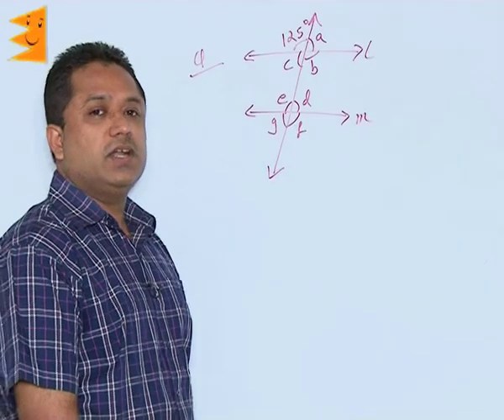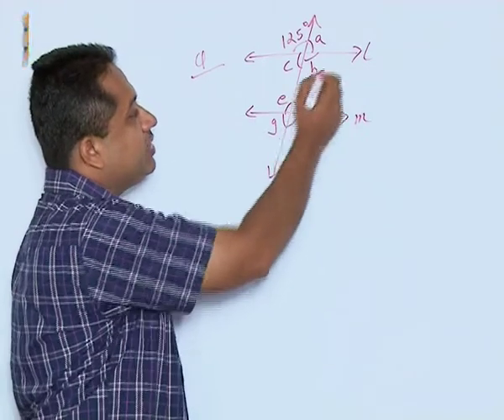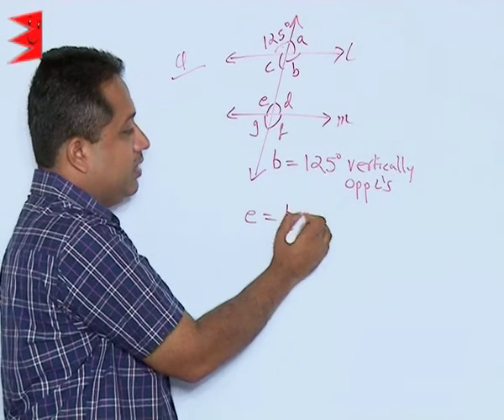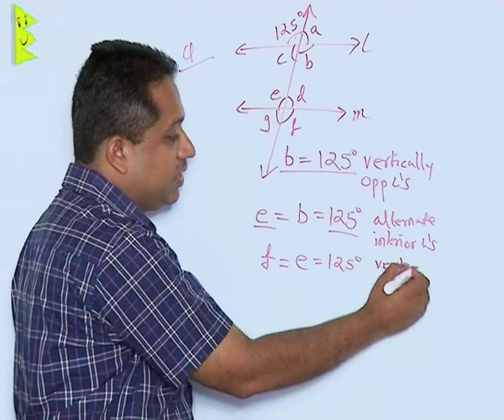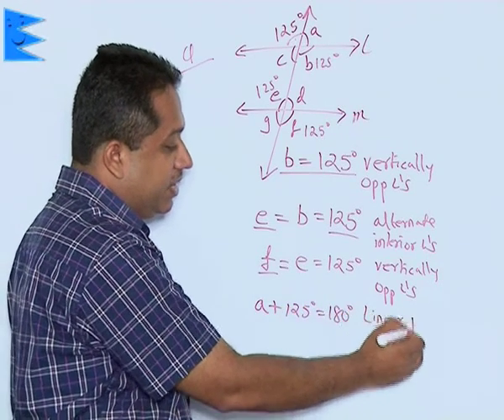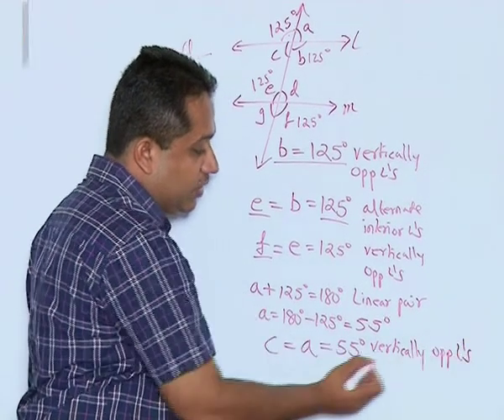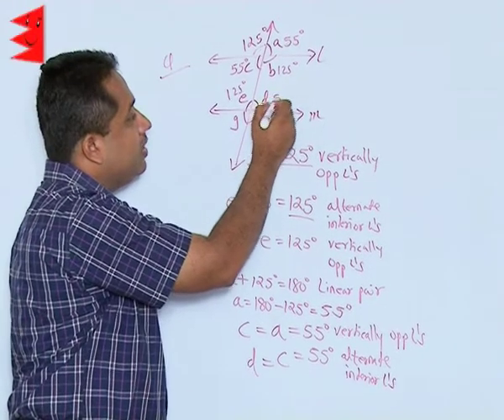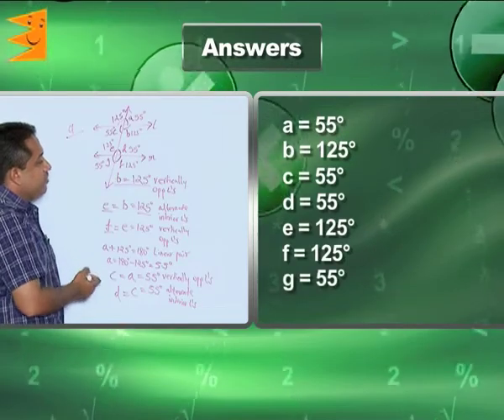CBSE Class 7 Maths Lines & Angles Example-IV |Extraminds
Topic: Example-IV
Extraminds